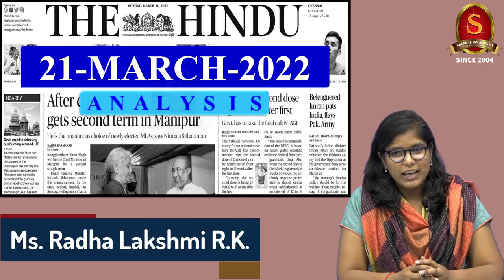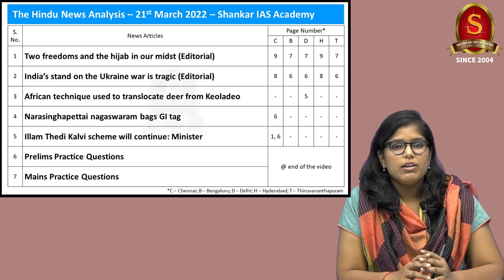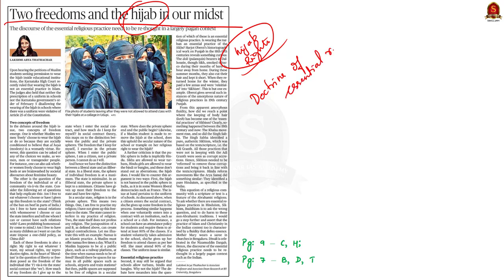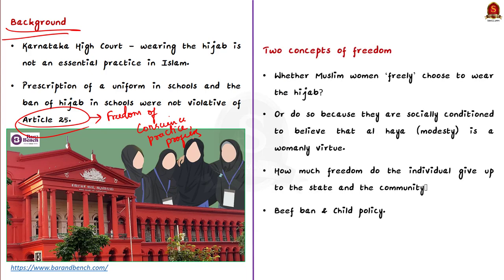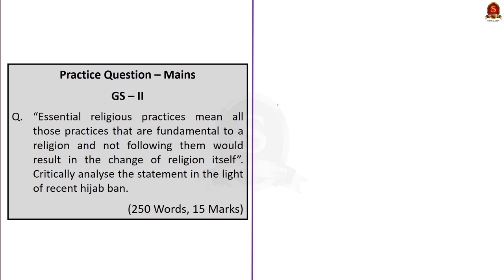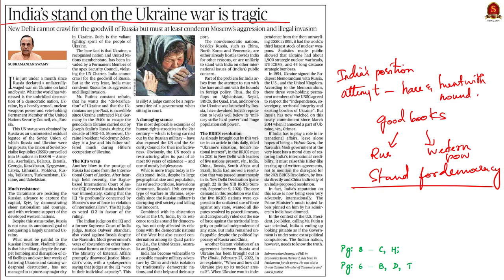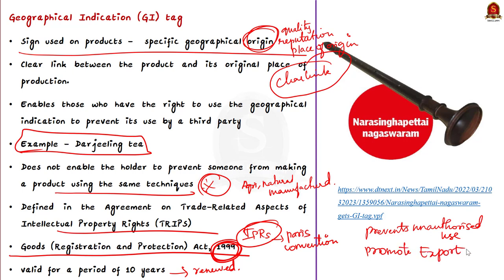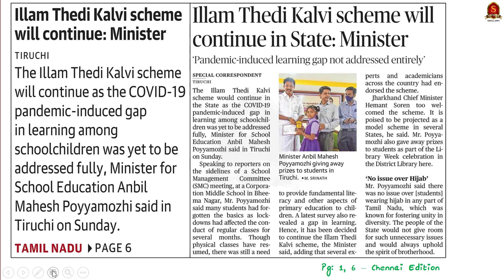The Hindu Daily News Analysis || 21st March 2022 || UPSC Current Affairs ||Prelims'22 & Mains'22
Time Stamping
►►Introduction - 00:00
►►List of Topics – 00:14
1. Two freedoms and the hijab in our midst (Editorial) - 00:58
2. India’s stand on the Ukraine war is tragic (Editorial) - 08:54
3. African technique used to translocate deer from Keoladeo -18:27
4. Narasinghapettai nagaswaram bags GI tag - 24:13
5. Illam Thedi Kalvi scheme will continue: Minister - 27:33
6. Prelims Practice Questions - 31:11
7. Mains Practice Questions - 33:53

Important topics such as GITag HijabIssue Russia Ukraine BomaTechnique KeoladeoNationalPark are vividly discussed in UPSC Civil Services Exam Perspective in this video, with a special Practice cum Revision session in the end.